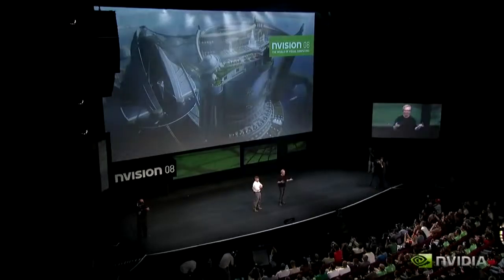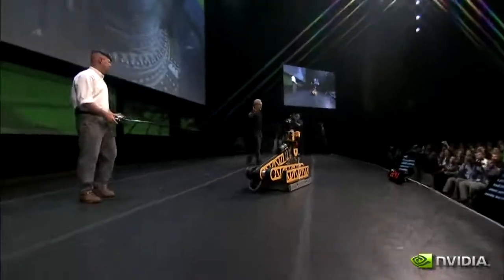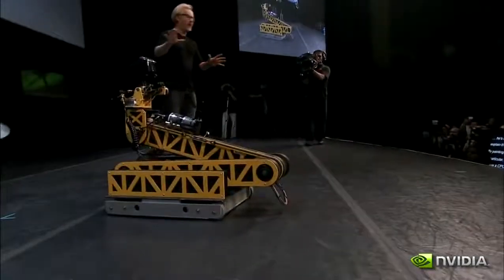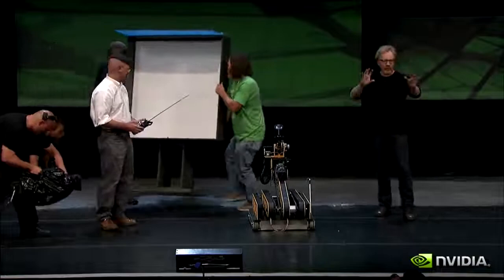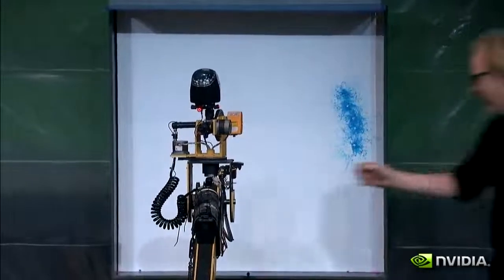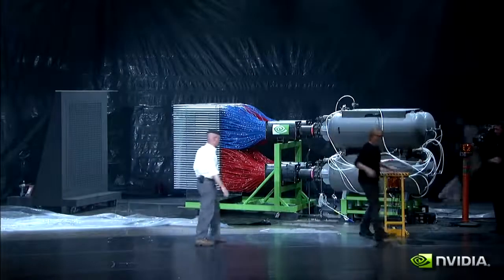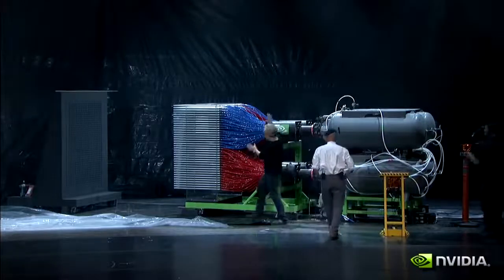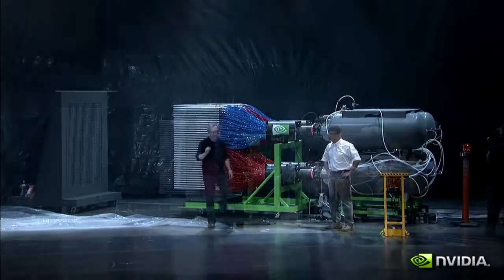NVIDIA GPU VS CPU Leonardo Paint the Mona Lisa in 80 Milliseconds! 720p HD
The Mythbusters, Adam Savage and Jamie Hyneman demonstrate the power of GPU computing.
In 720p High Definition from NVidia's NVision '08 graphics conference:
TV celebrities and scientists, Jamie Hyneman and Adam Savage, world renowned for their work as hosts of the MythBusters television show, have built a one-of-a-kind, never-before-seen, awe-inspiring machine that demonstrated the difference between a GPU and CPU. What transpired included two robots, thousands of paint balls and the Mona Lisa herself. You've got to see it to believe it!

All credit for contents used in this video goes to the right owner.